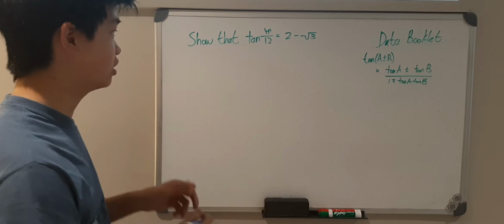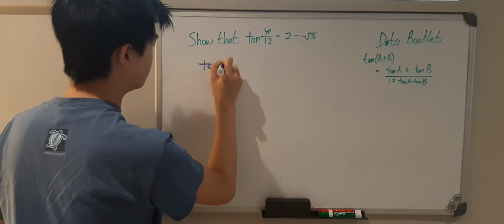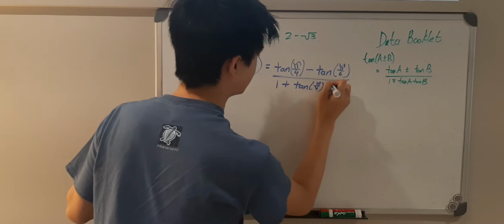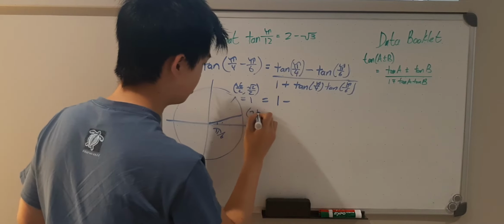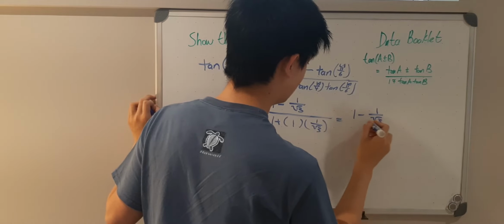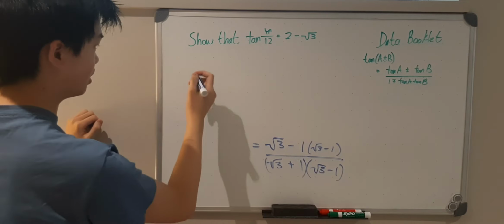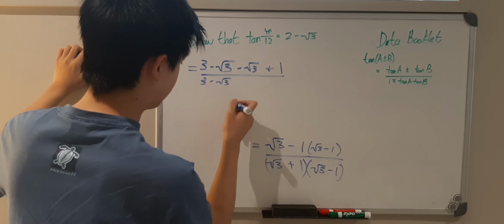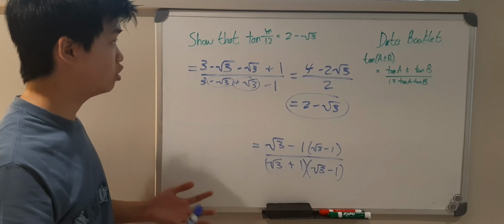Compound Angles (DP Math HL)